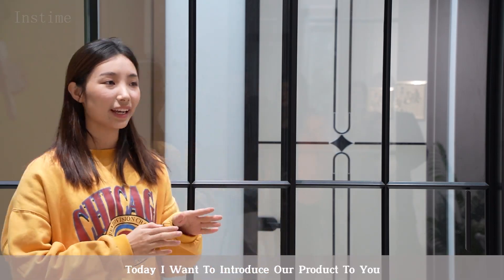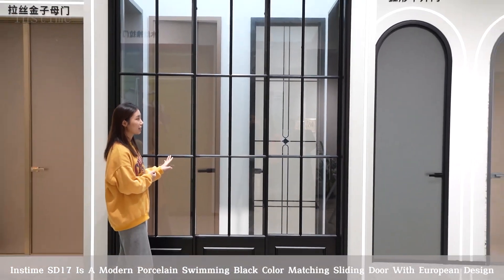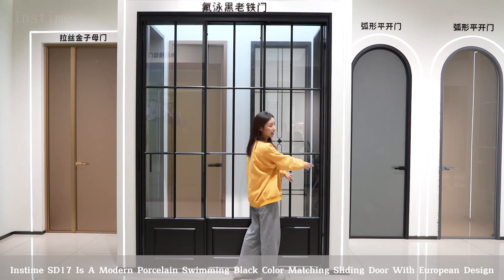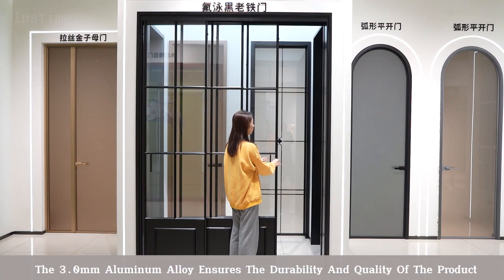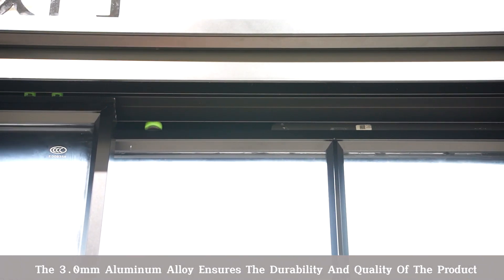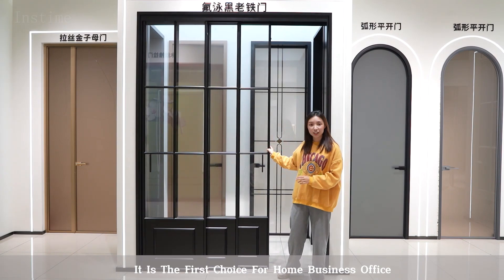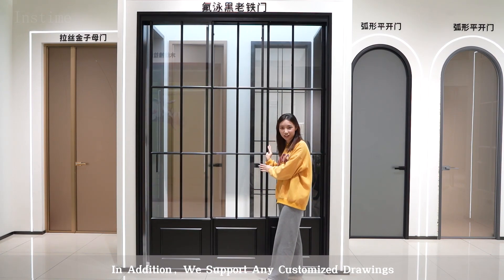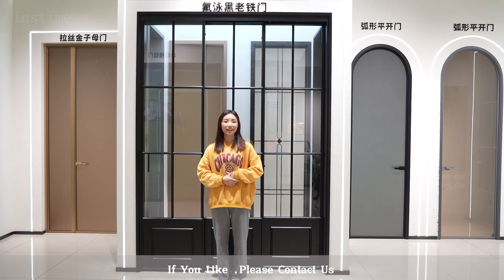【Instime】Black four Aluminum Alloy glass sliding door for balcony and patio Hide Hang track